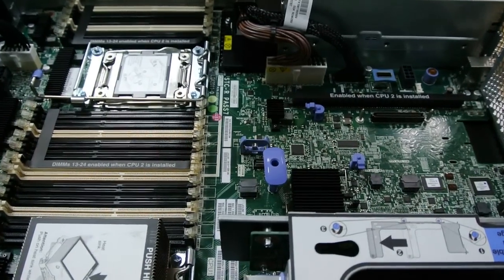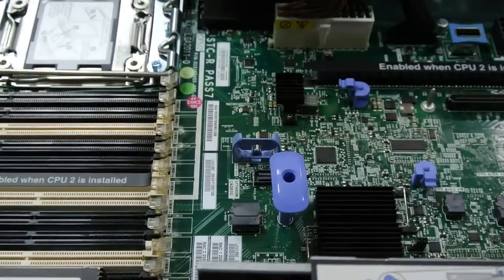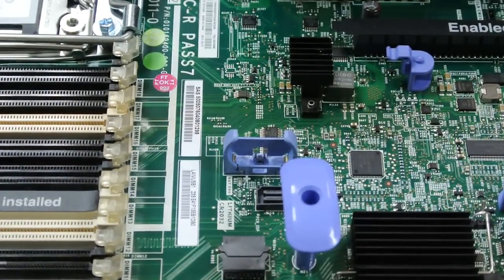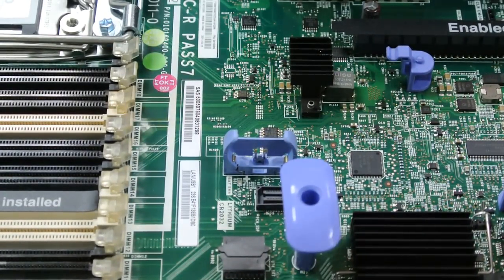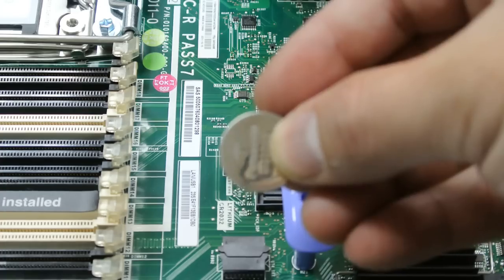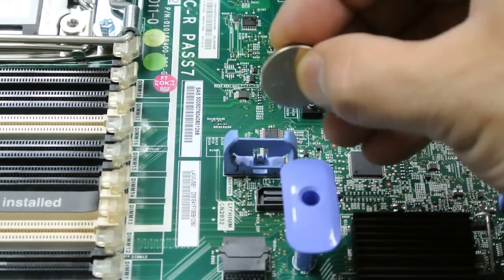IBM System x3650 M4 Install Battery